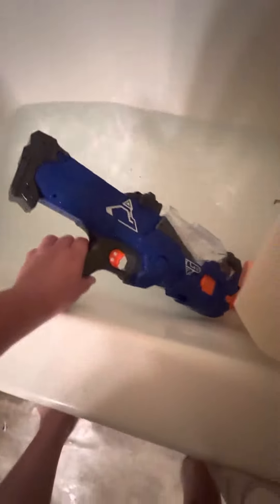Engergy is the best battery